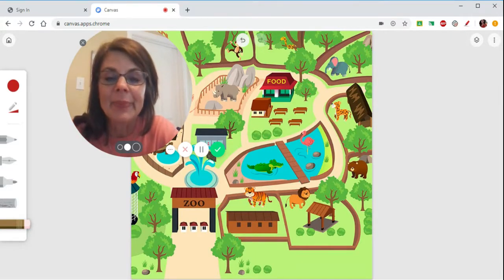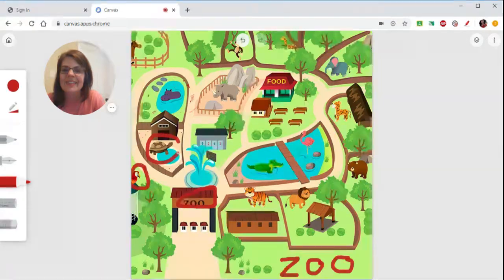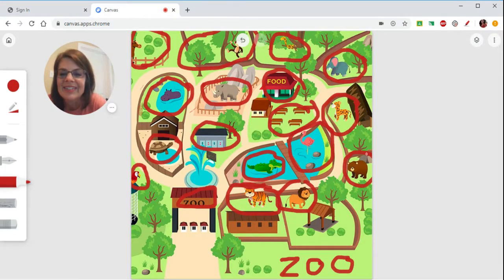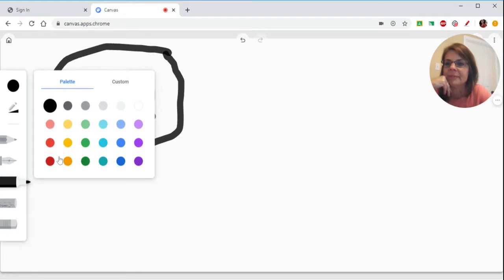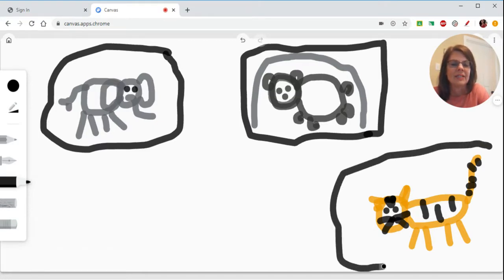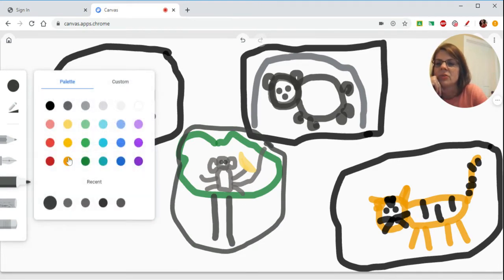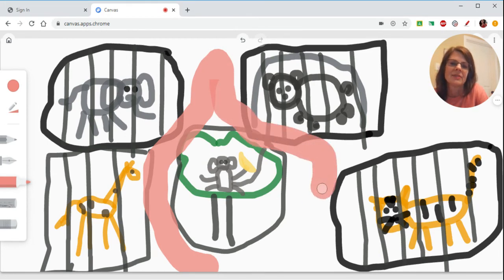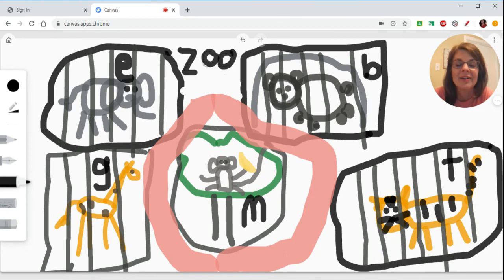Let's learn about maps!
Watch Mrs. Grier make a map.  Can you make a map of a zoo?